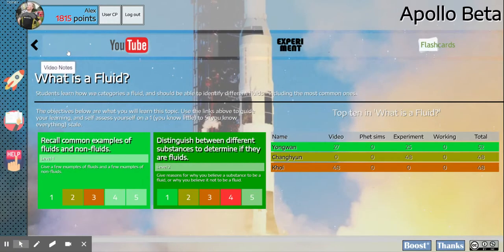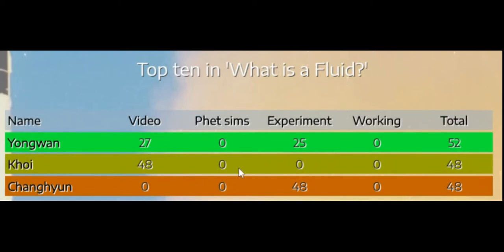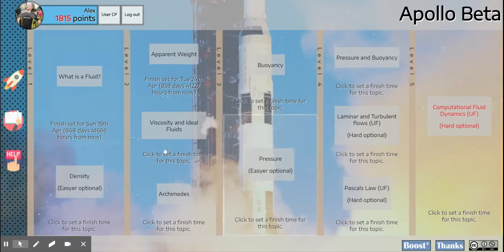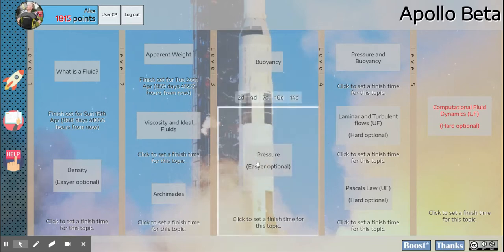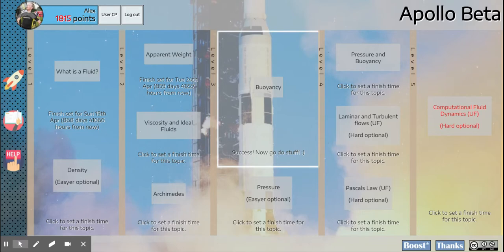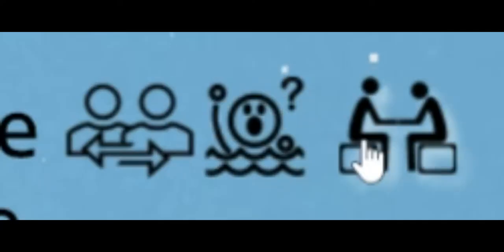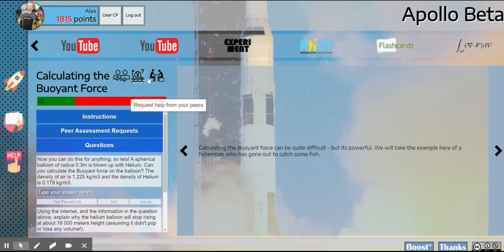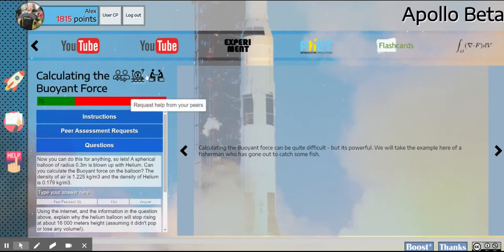Apollo Tutorial - Lecture 7 - Features Unused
Apollo, an online self-paced learning opportunity for high school students. This video just details some of the features you see, but might not use.